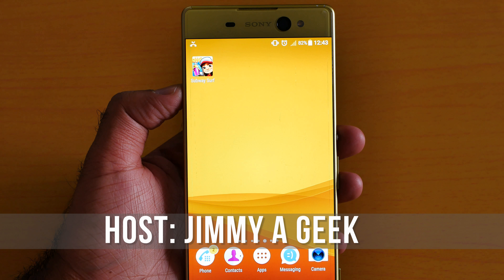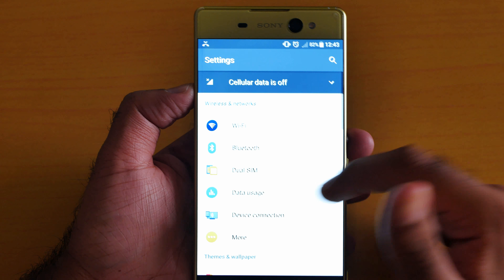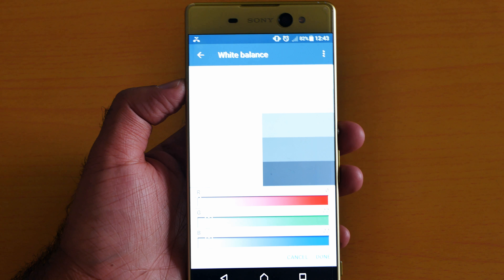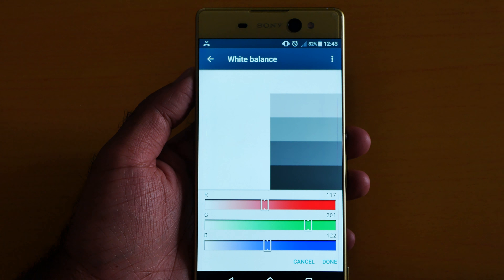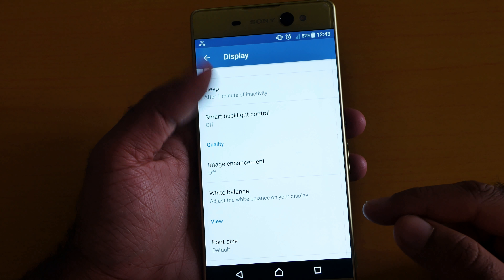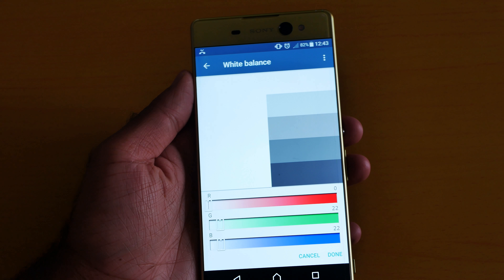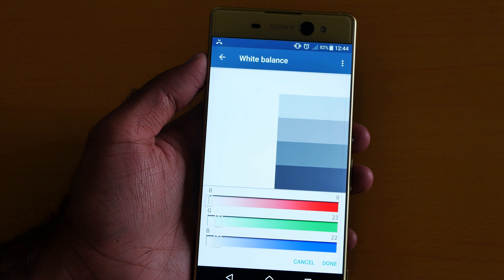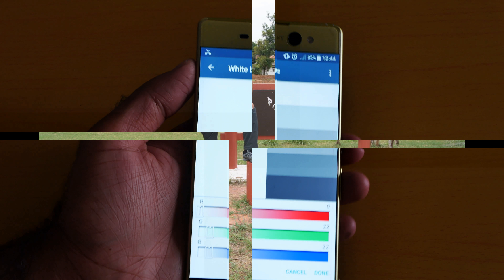💡Sony Xperia XA Ultra🔧(Nougat)🔨: White Balance! [4K]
Sony Xperia XA Ultra White Balance: I love the Sony Xperia White Balance setting a lot where you set the White Balance according to your likes.
🔴Sony Xperia XA1 Ultra
🔵Sony Xperia XA Ultra

This Video is Recorded with:
🔷Samson DE10 Double Ear Mic